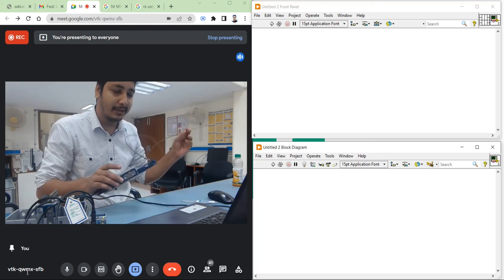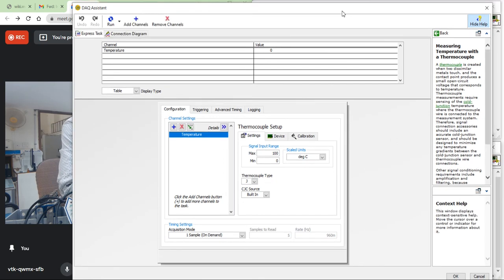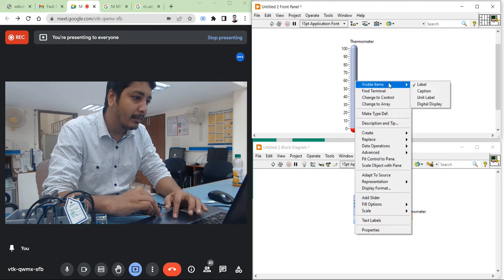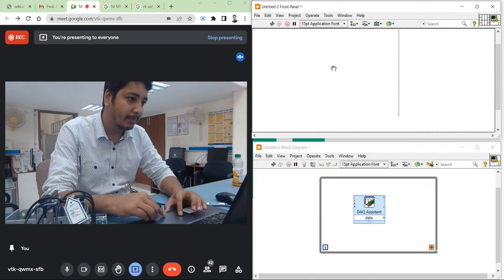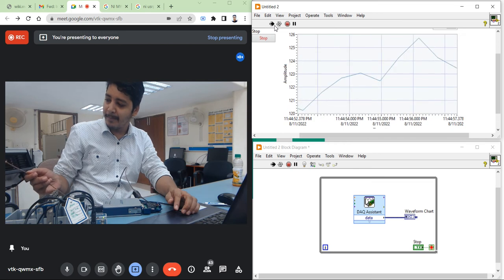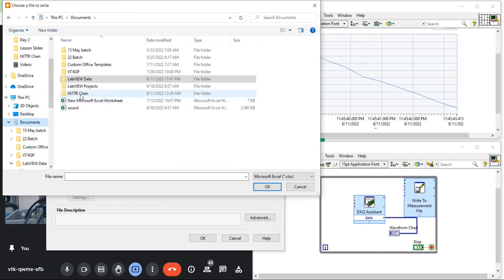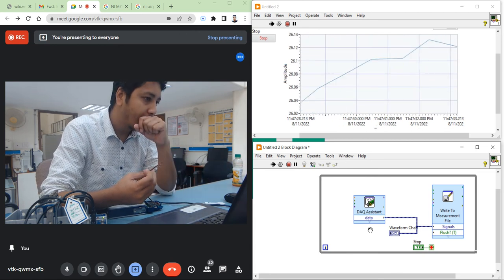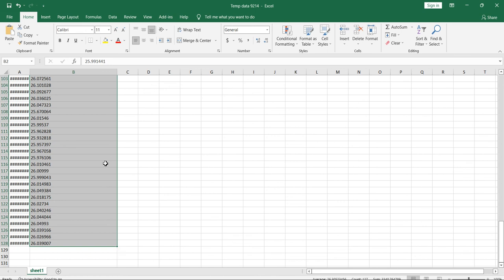Programming for Temperature Measurement Using NI cDAQ 9178, ni cDAQ 9171 & NI 9214 Module